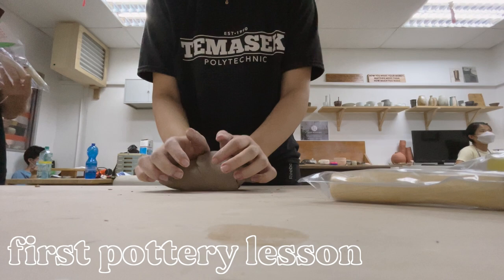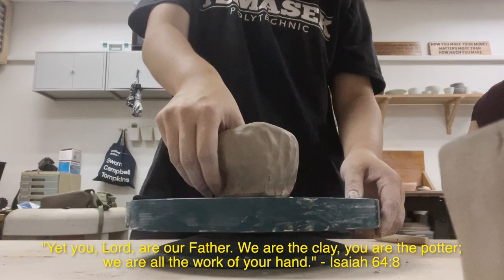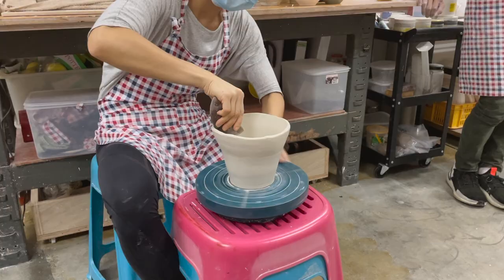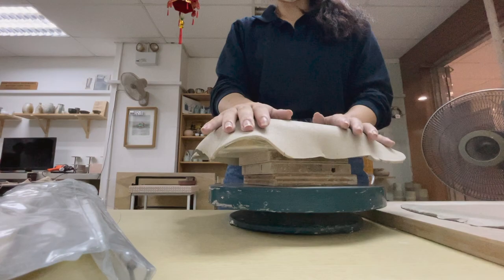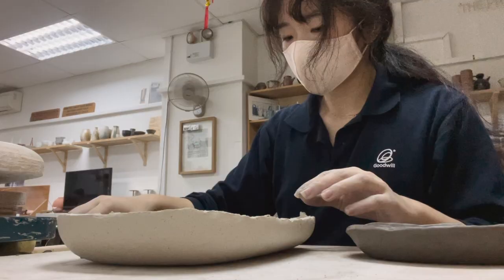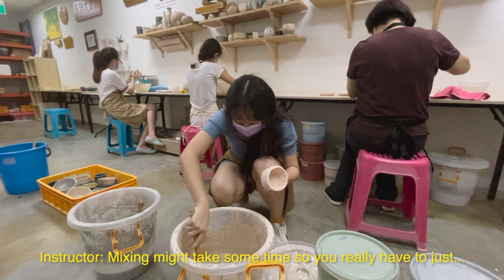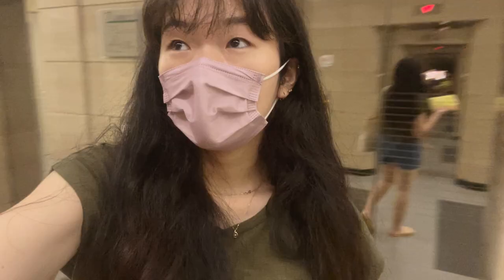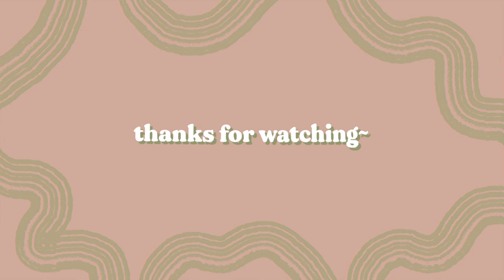STUDIO VLOG | Pottery handbuilding course for beginners: my experience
✧༝┉┉┉┉┉˚*❋ ♡ CONNECT ♡ ┉┉┉┉┉༝✧

✧༝┉┉┉┉┉˚*❋ ✿ READ ME ✿ ❋*˚┉┉┉┉┉༝✧
Timestamps:
0:00 - intro & first lesson (pinch pot)
2:20 - second lesson (handcoiling)
5:14 - third lesson (using a mold)
8:41 - fourth lesson (glazing)
11:20 - collecting my pottery
12:21 - show & tell

One of my goals for 2021 is to do pottery so I'm glad I got to do it during summer break. I joined a pottery handbuilding fundamentals course with the School of Clay Arts. I wanted to share my experience and what I learned so I hope you enjoy and hopefully get inspired to pick up pottery or any skill that you've been meaning to try out on your own✨

In the first lesson, we were tasked to make a pinch pot. We also got to use different clays each week which I think is pretty cool. One important lesson that I learned right from the get-go is that preparation of the clay is most important. I also learned the importance of repetition - repetition leads to permanence and I think this applies to so many things in life as well🪴

My first lesson was quite a humbling experience and I reflected that pottery is one of those things that looks easy but is actually pretty damn difficult. Besides getting the right moisture, sponge angle, wrist pressure, depth calculation, etc., it requires so much patience to wedge and prepare the clay. Imagine God doing that for each of us like Isaiah 64:8 says "Yet you, Lord, are our Father. We are the clay, you are the potter; we are all the work of your hand.", how amazing is that?❤️

In the second lesson, we used an even softer clay and we did something completely different - we had to make a bowl of some kind of vessel using the handcoiling method. I really enjoyed this handbuilding method and I'd love to try this again and make more bowls, cups, and plates in the future💕

In the third pottery lesson, we used a mold and I also chose to make a small dish and unintentionally created this thing with a fancy lettuce rim. But it wasn't really even and I definitely rushed the process - so this was when I learned another life lesson: don't rush, especially when you're not sure if you can do it🌿

This last lesson was reserved for finishing up and glazing the pieces that we made the past few weeks! So many factors come into play when it comes to firing the pieces in the kiln and the instructor mentioned something kinda profound: she said "Sometimes leaving things to chance can lead to unique and beautiful results."✨

I'm not super proud of my pieces but I think it was a valiant first attempt - I definitely want to keep doing pottery but it's just that the materials can be so costly :') I'm gonna have to save up~🌷

✧･ﾟ: *✧･ﾟ:*  just a little life update  *:･ﾟ✧*:･ﾟ✧
I'm kinda stressed out because the summer module with FASStrack is about to start! I was looking forward to it but now I'm a little worried, HAHA. I've been praying to rely on God through the process and to submit to His good, pleasing, and perfect will - I've been praying to discern His will for me too. Speaking of my faith, I still hope to share more about this major part of my life on this channel which is why the channel banner has changed to "vlogs, art, studies, faith"❤️ I really want to keep loving people and sharing God's goodness with others - just as He has loved and been so kind to me🙏🏻💕 Take care, friends - see you in the next video☺️💛

“Do everything in love.” - 1 Corinthians 16:14

~ Music by Grace Chiang - staying in on Sunday (it is well)

✧༝┉┉┉┉┉˚*❋ 🎥 EQUIPMENT 🎥 ❋*˚┉┉┉┉┉༝✧
Camera: Canon Powershot G7X II Digital Camera + iPhone 12
Editing: Final Cut Pro X, edited by me